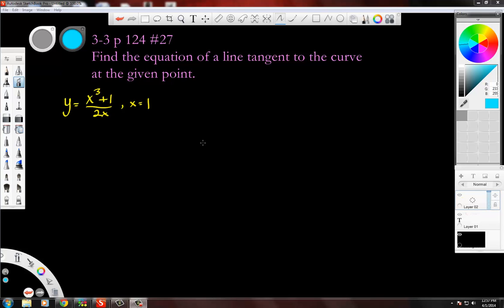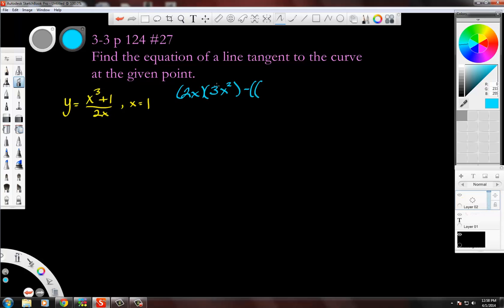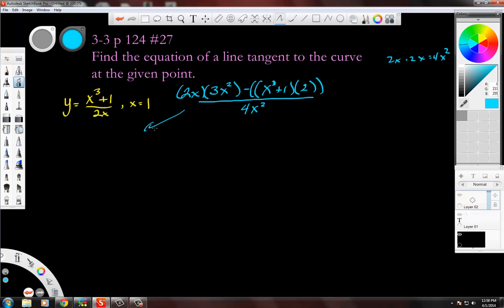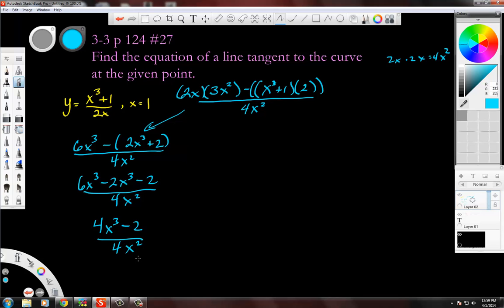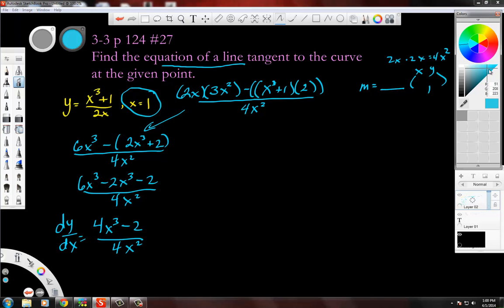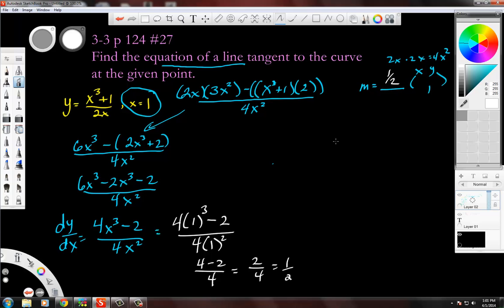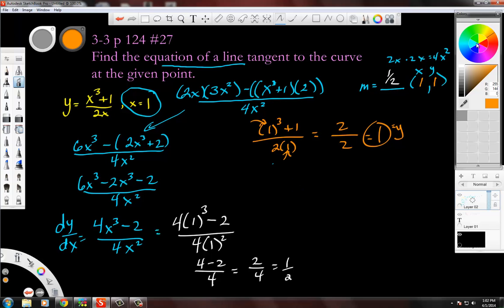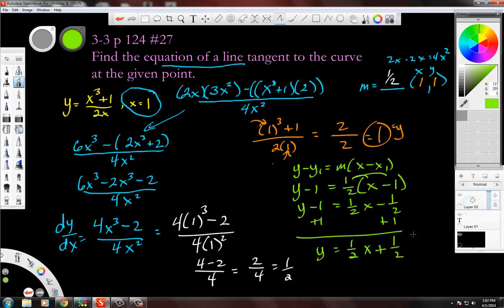calculus 3.3 p 124 #27 Line tanget to a curve